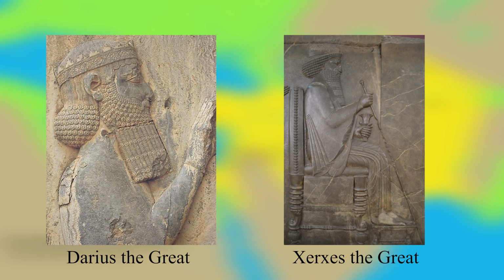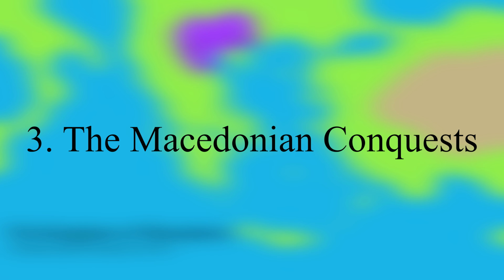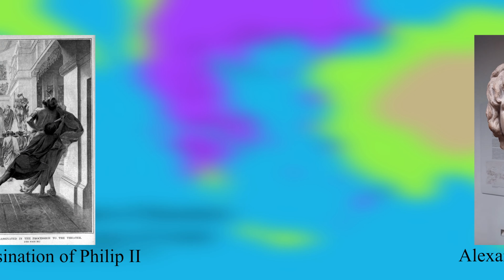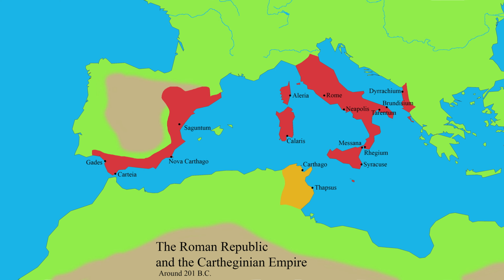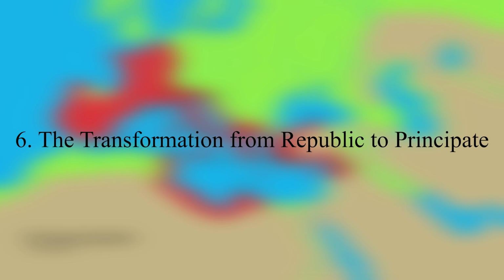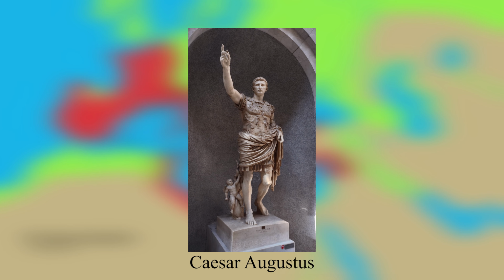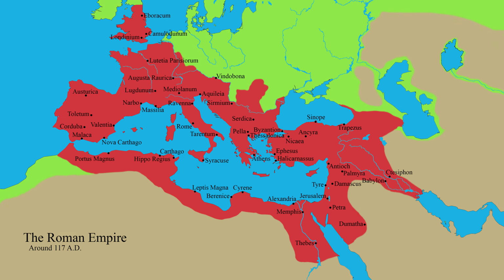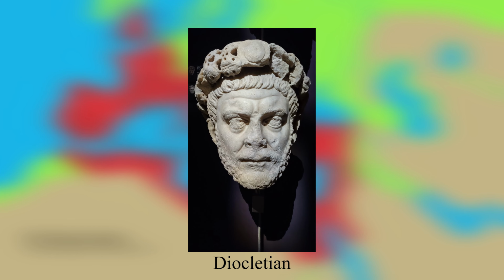The 10 Most Important Events from Ancient History in 10 Minutes │ Classical Antiquity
In this video I take you through the 10 most important events from classical antiquity in 10 minutes.

Chapters:
00:00 Intro
00:30 The Persian Wars
01:21 The Peloponnesian War
02:17 The Macedonian Conquests
03:32 The Punic Wars
04:47 The Ides of March
06:10 From Republic to Principate
07:27 Pax Romana
08:00 The Crisis of the 3rd Century
09:04 The Edict of Milan
10:01 The Fall of the Western Roman Empire
11:26 Outro

Literary Sources:
- Jens Bartels, Hartmut Blum, Jörg Fündling: Die Antike, 2015.
- Adrian Goldsworthy: Philip and Alexander. Kings and Conquerors, 2020.

Lexical Sources:
- Britannica.com

Images:
- Many Images are my own
- All Maps are my own
- Jean-Simon Berthélemy: Alexandre coupe le noeud gordien, 1767.
- John Steeple Davis: Scene from the Battle of Marathon, in: The Story of the Greatest Nations, from the Dawn of History to the Twentieth Century, 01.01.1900.
- Jacques-Louis David: Léonidas aux Thermopyles, 1814.
- Willhelm von Kaulbach: Die Seeschlacht bei Salamis, 1868.
- John Steeple Davis: Scene of the Battle of Plataea, in: The Story of the Greatest Nations, from the Dawn of History to the Twentieth Century, 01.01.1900.
- Leo von Klenze, Ideale Ansicht der Akropolis und des Areopag in Athen, 1846.
- Philipp Folz: Perikles hält die Leichenrede, 1852.
- Uknown: Retreat of the Athenians from Syracuse, unknown.
- Spartan Victory: Unknown: Lysander outside the walls of Athens, 1899.
- Marie-Lan Nguyen: Statue bust of the head of Philip II of Macedon, 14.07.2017.
- F. Mitchell: Macedonian Phalanx, 1984.
- Edmund Ollier: Battle of Chaeronea, 1882.
- Andre Castaigne: Pausanius assassinates Philip during the procession into the theatre, 1898.
- Walter Crane: With an effort he looked at them as they passed, unkown.
- John Trumbull: The Death of Aemilius Paulus, 1773.
- schurl50: Wien, Schlosspark Schönbrunn, Figuren aus Sterzinger Marmor am Großen Parterre, 1773–1780; Nr. 26: Fabius Cunctator (Quintus Fabius Maximus Verrucosus). Bildhauer: Joseph Baptist Hagenauer, 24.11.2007.
- Unknown: Battle of Zama, unknown. (Britannica.com)
- Edward Poynter: Catapulta, 1868.
- Lionel Royer: Vercingetorix jette ses armes aux pieds de Jules César, 1899.
- Vincenzo Camuccini: La morte di Cesare, 1804.
- Jean-Léon Gérôme: The Death of Caesar, 1859.
- George Edward Robertson,  Marc Antony's Oration at Caesar's Funeral, unknown.
- Louis le Grand: Marble Bust of Cleopatra VII. of Egypt, ca. 40-30 BC., 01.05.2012.
- Pauwels Casteels: The Death of Brutus and Cassius at the Battle of Philippi, unknown.
- Laureys A. Castro: The Battle of Actium. 2 September 32 BC, 1672.
- Thomas Cole: The Course of Empire. The Consummation of Empire, 1836.
- Giovanni Dall'Orto: Bronze Bust of either Claudius II "Gothicus" or Aurelian, 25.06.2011.
- Diego Velázquez: Cristo crucificado, 1632.
- Thomas Cole: The Course of Empire. Destruction, 1836.
- Coin bearing the image if Odoacer, 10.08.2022. (British Museum)
- Unknown: Romulus Augustulus resigns the Roman crown to and Odoacer, unknown.
- Fausto Zonaro: Mehmed II, Entering the City of Constantinople, unknown.